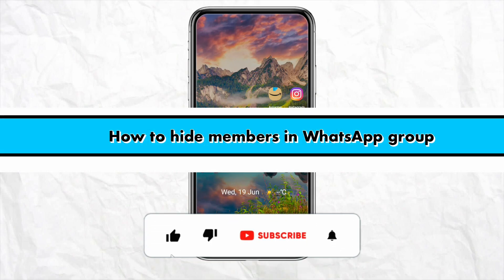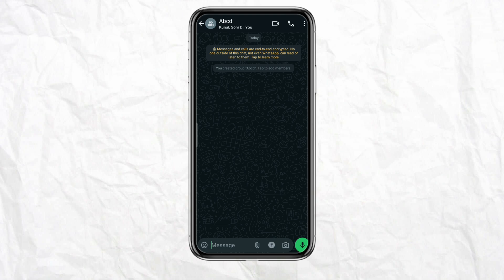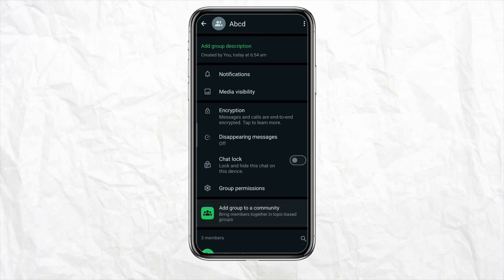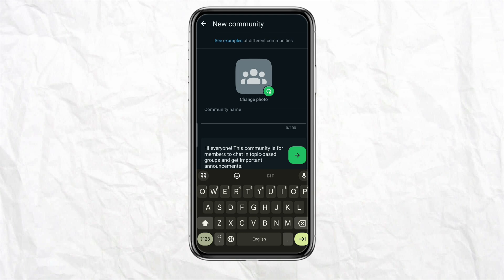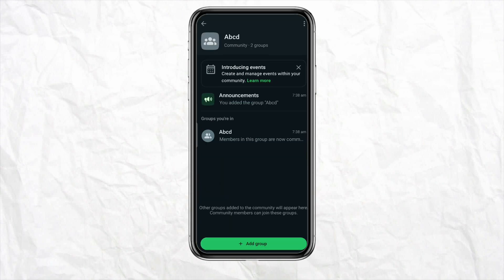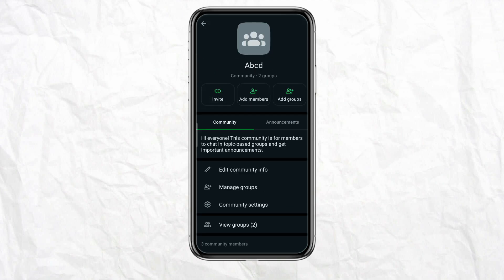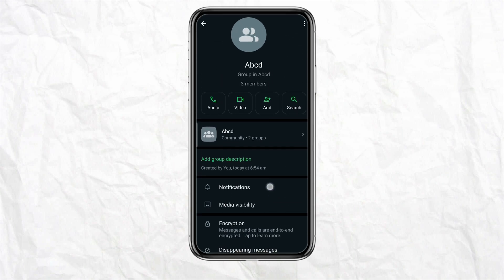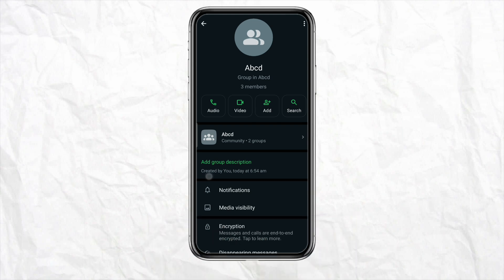How to Hide Members in WhatsApp Group (Best Method)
Learn the best method to hide members in a WhatsApp group in this quick tutorial. Keep your group chats organized and private with this easy trick!